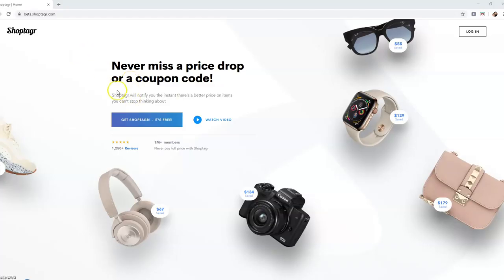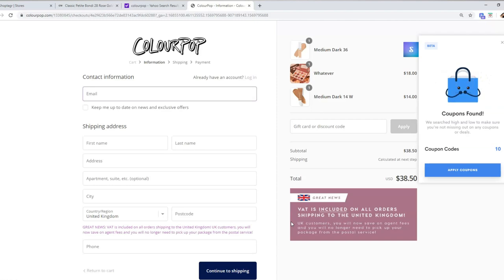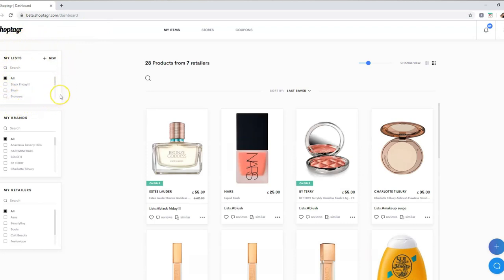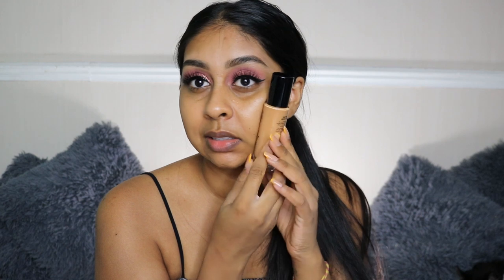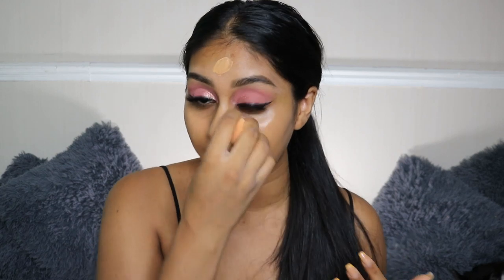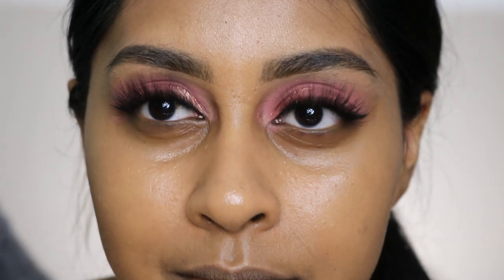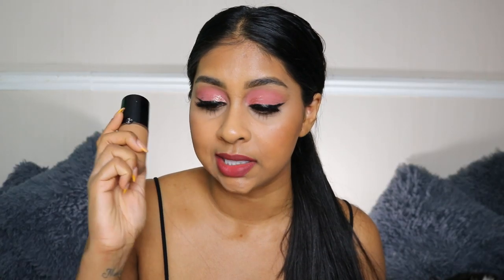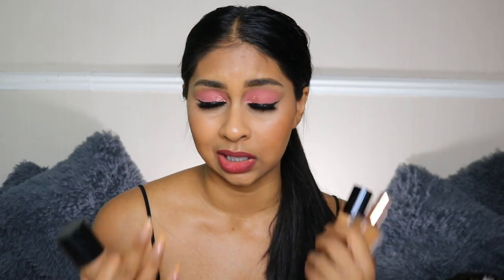NEW MAKE UP FOR EVER REBOOT FOUNDATION ... IS IT GIVING ME GLOWLY MODEL SKIN?!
MAKE UP FOR EVER REBOOT FOUNDATION y405